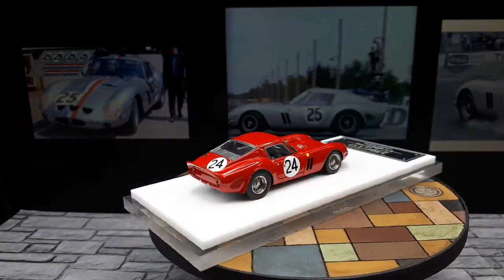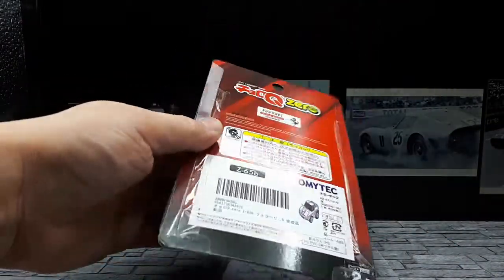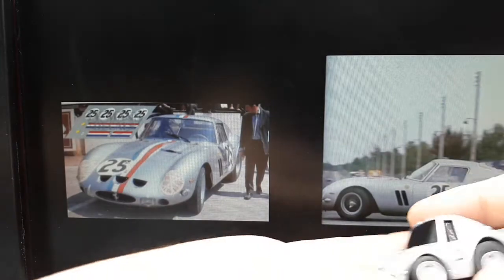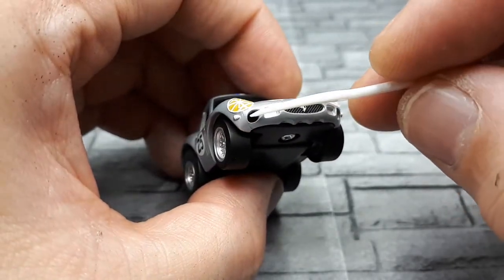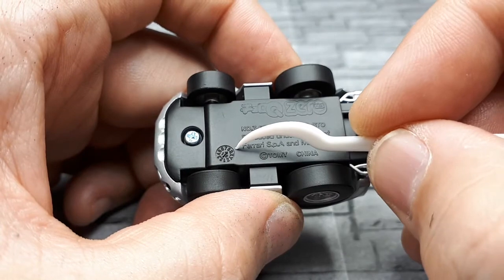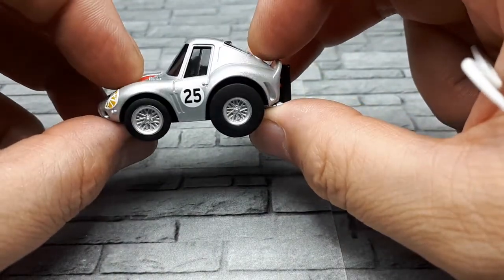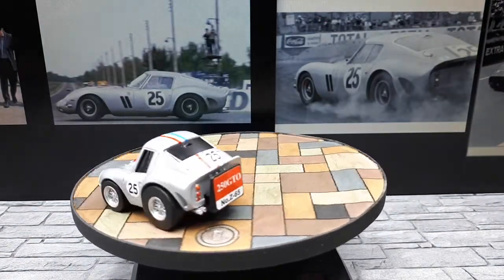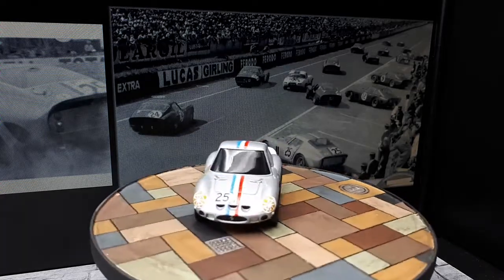Tooned Ferrari 250 GTO By ChoroQ Zero Z-65 Takara Choro Choro-Q pullback pull back car toy